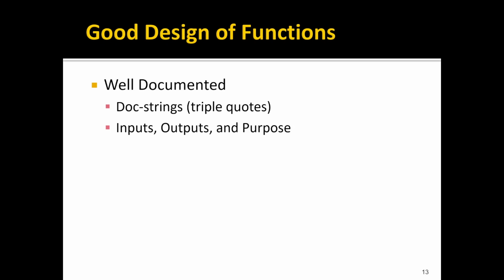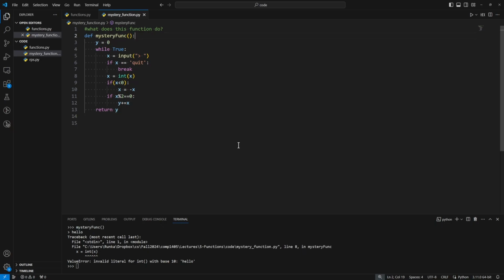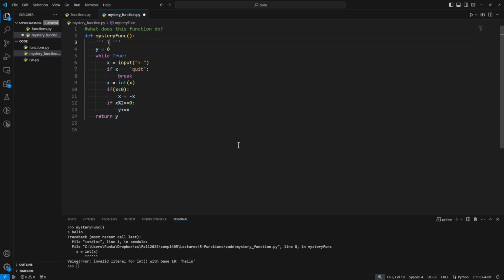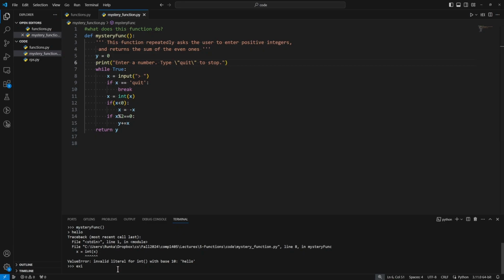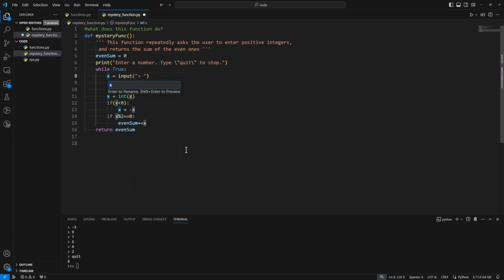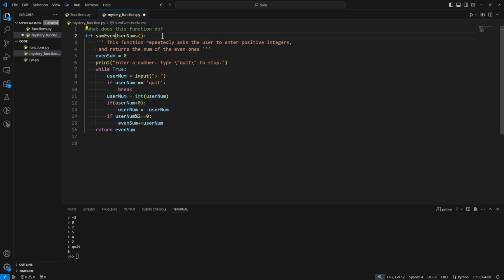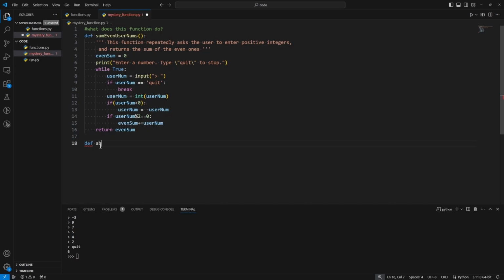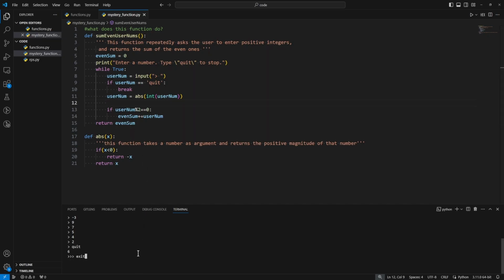Ch5.5 - Good Design of Functions